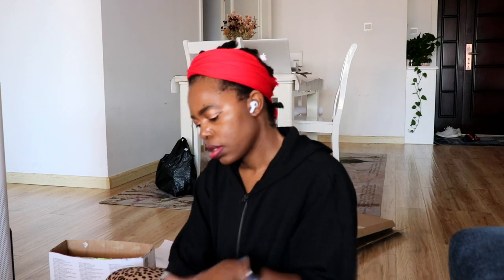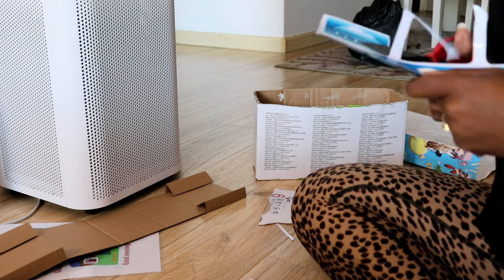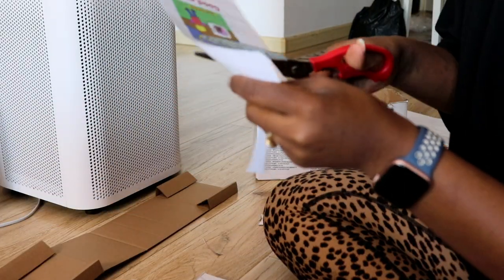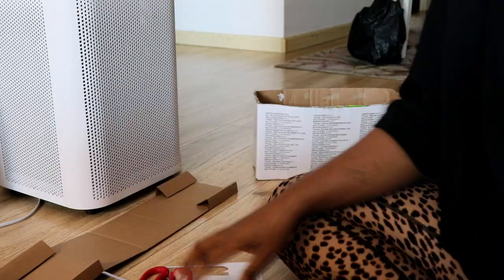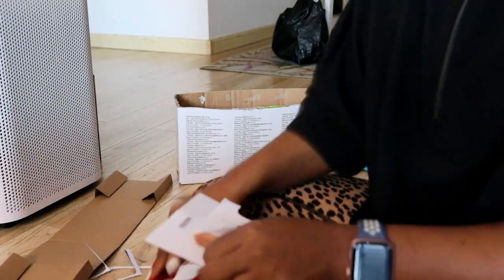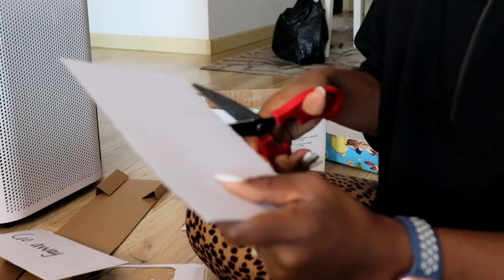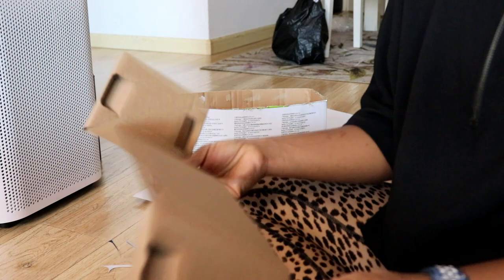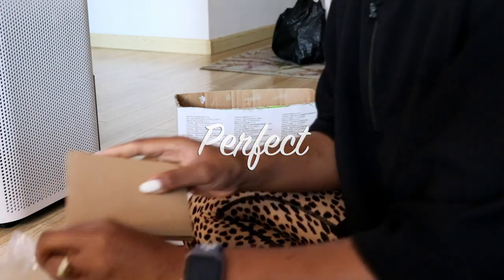HOW I PREPARE FOR MY CLASSES// YOUNG CHINESE LEARNERS//CUTOUT//PROPS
This video shows how i prepare for young learners class, Basic Props every teacher needs to run a successful class teaching English to Chinese students,